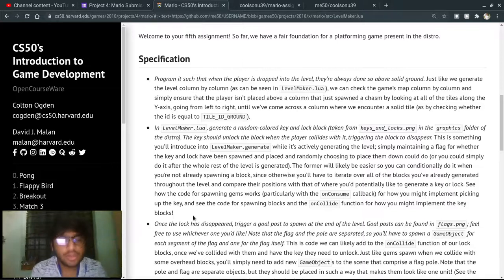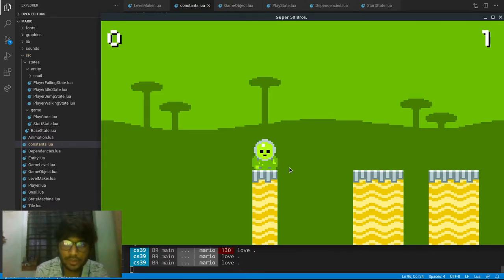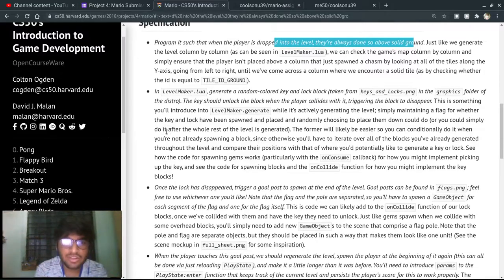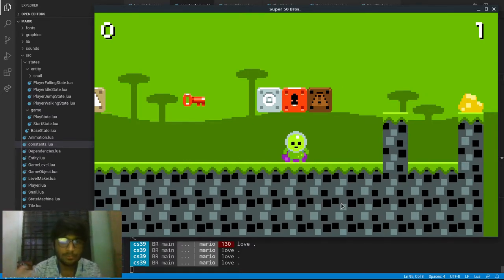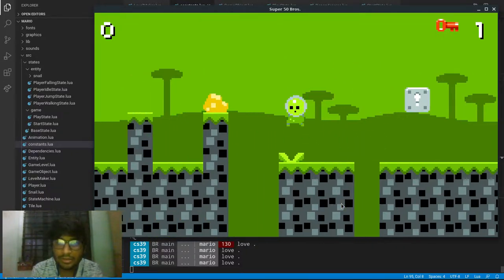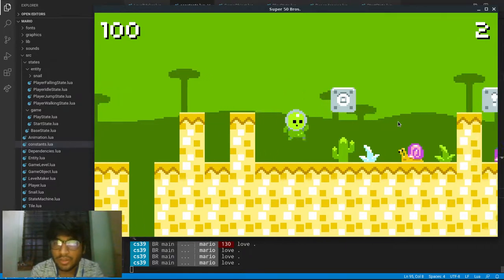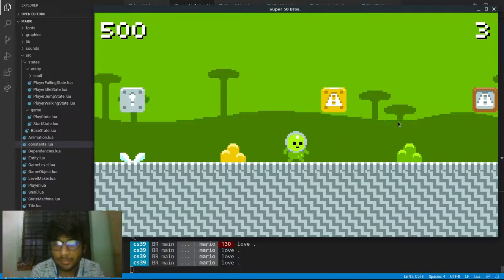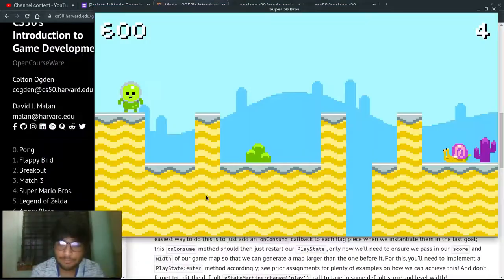Mario Assignment CS50 Game Dev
Timestamps -
00:00 Intro
00:17 Always spawn on ground
01:04 Key & lock spawned randomly
01:12 Lock does not open
01:22 No flag at end
01:30 Key catched
01:37 Still no flag
01:41 Lock Opened
01:50 Flag spawned and caught
01:53 Level 2
02:16 Level 3
02:47 Level 4 & the end